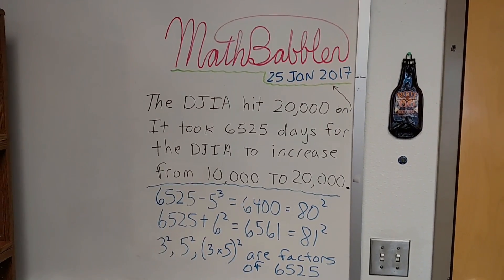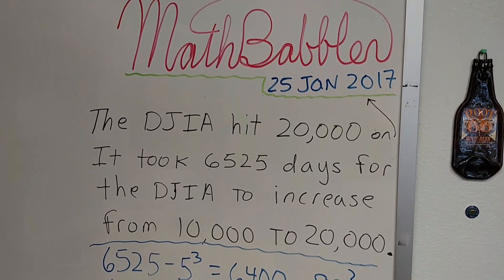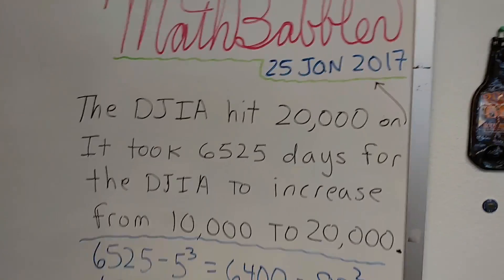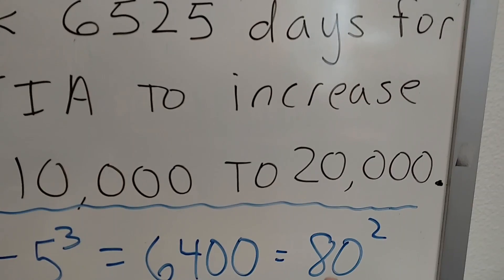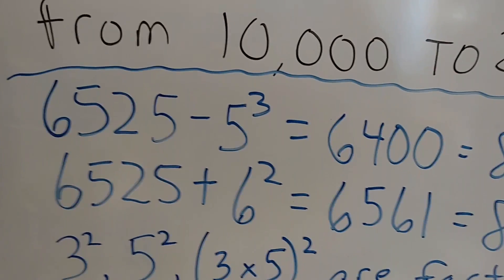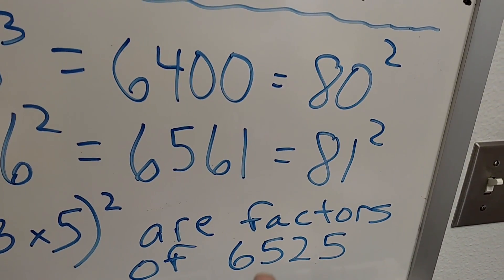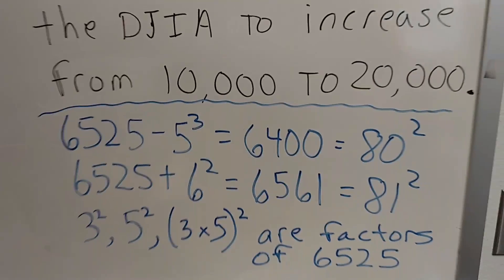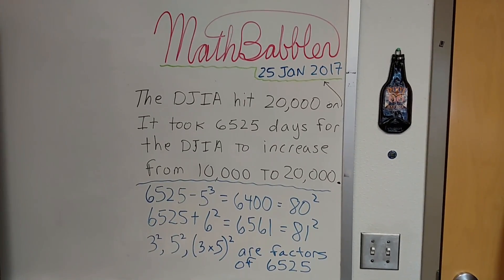MathBabbler: DJIA Hits 20,000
It took 6525 days (17 years, 10 months, 9 days) for the DJIA to double from 10,000 to 20,000. The number 6525 is an interesting number.